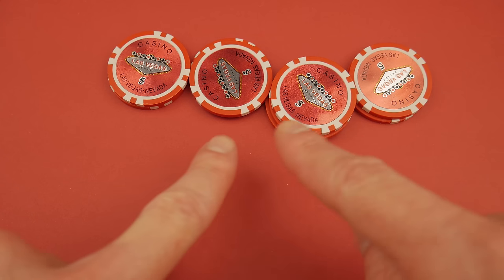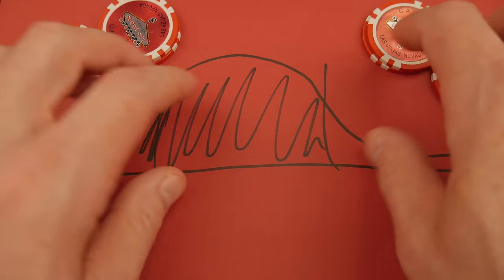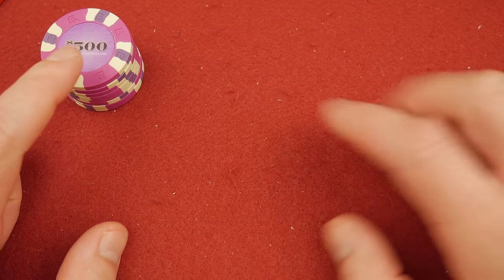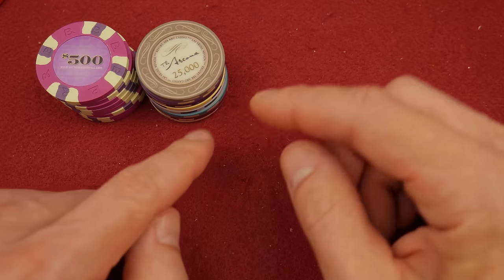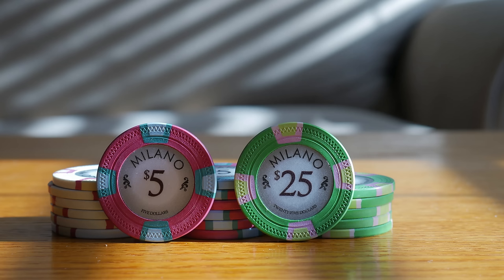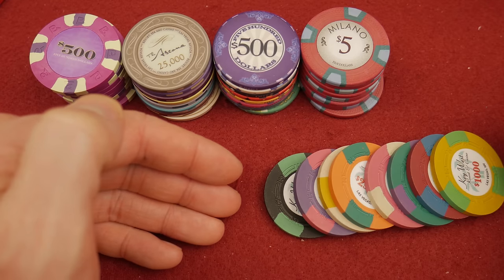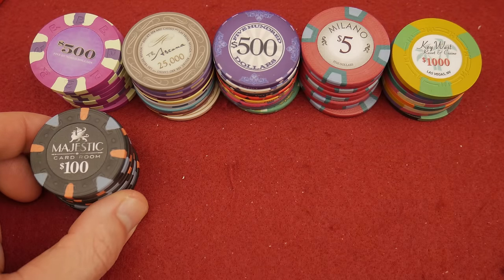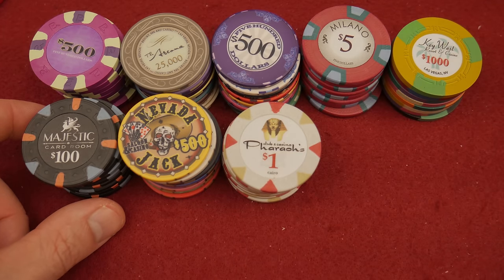Favorite Poker Chips 2017 - Top 10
Continuing the discussion about the best poker chips in the world we'll discuss my favorites as of Jan 2017. Remember this is just a list of my favorite. Quality control, price, some other third thing are all put on the back-burner to my likes.

There should be some new releases 2017 (I hope) which means this list could change at anytime. Even without a new release this list will likely change by the end of the year.

**list of chips in my top 10 and where I recommend going to buy them**

**20 April 2017 Update** New #1 CPC Atlantic H/S (Hot Stamped)

NOTE: Of this list, I own a set of Tiki Kings, Milano and Nexgen Pro Classic